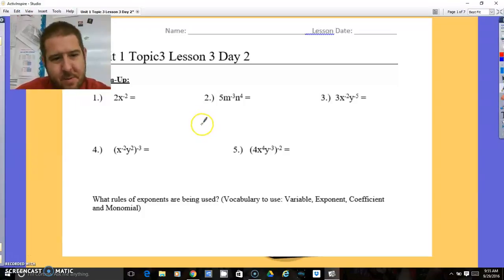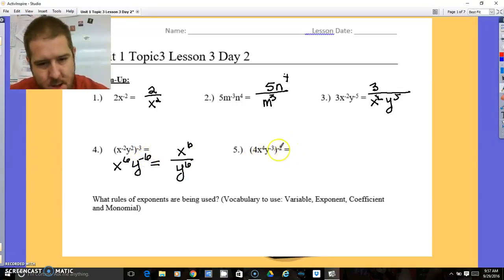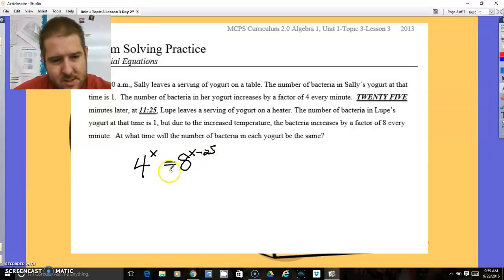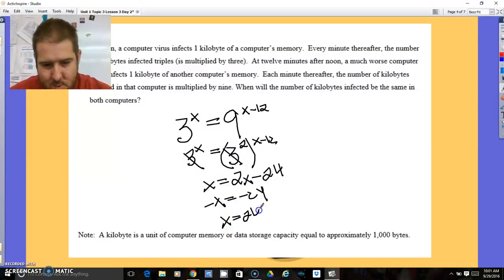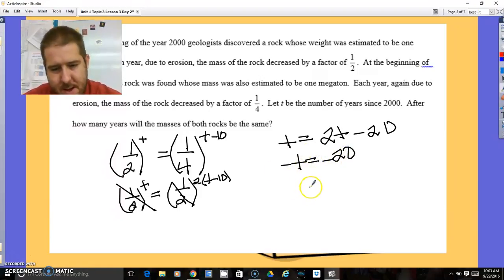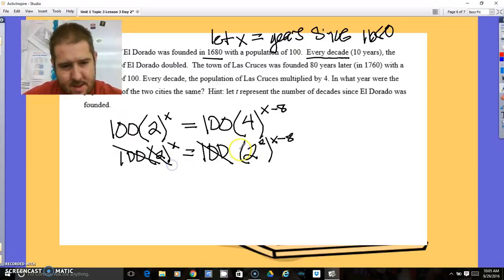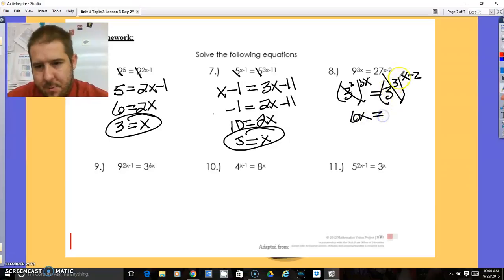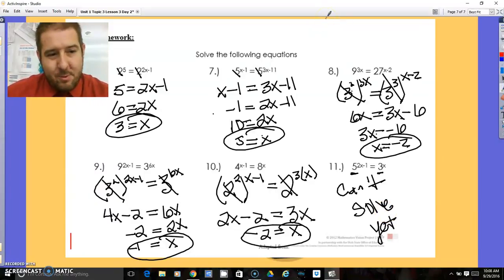Algebra U1T3L3D2 - Solving Word Problems with Exponential Equations / Laws of Exponets